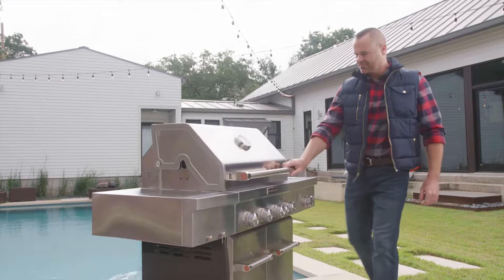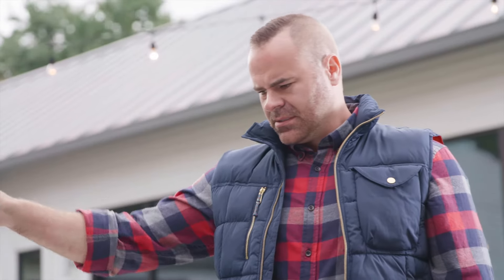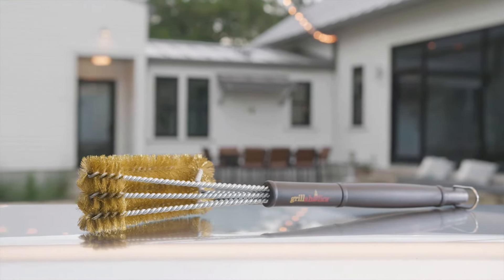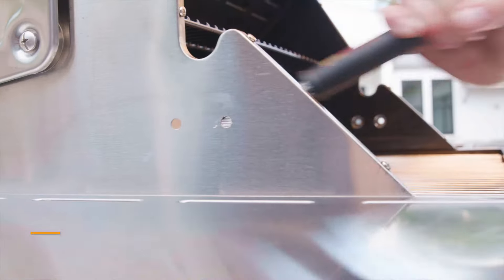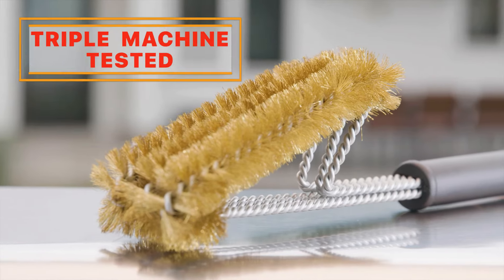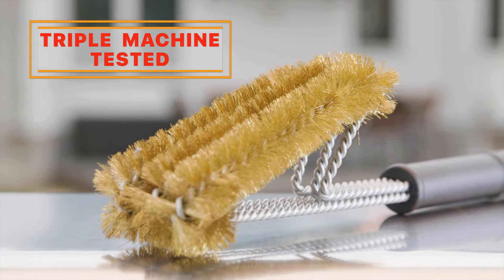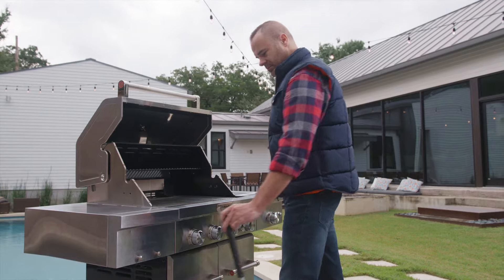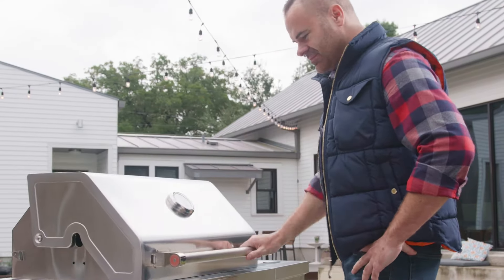Grillaholics Essentials Brass Grill Brush | Product Video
For the backyard warriors, the carnivores, the TRUE Grillaholics that live by the grill and die by the grill, the weekend is an opportunity to fire up the grill and get in the zone. It's about tasting the deliciously smoked meat and experiencing the freedom of grilling on the weekend.But simply grilling on the weekends is not enough...We believe you should get to experience the freedom of grilling as much as you want. That's why we've made it our mission to create some of the finest grilling accessories for people like you. Our grilling tools are designed to make grilling easier so you can fire up your grill after a long day of work, ANY DAY OF THE WEEK.

Grillaholics Grill Brush Brass:
- 18" long gives the leverage you need to clean your grill and keep your hands safe from the heat.
- Clean 5 times faster! 3-in-1 360 brush head cleans more area with each stroke.
- Made from heavy duty brass bristles and plastic, our brush will safely clean your grates without scratching porcelain, ceramic, or cast iron grates!
- Perfect for all grills - gas, charcoal, infrared, Weber, Char Broil, Traeger, and Big Green Egg. You name it, our brush cleans it!

WARNING: No matter how well a wired brush is made, there is a chance that bristles can fall out of the brush head. After brushing your grill, look to see that there is no food, dirt, or wire bristles left on the grates to ensure your grill is clean and safe to use.